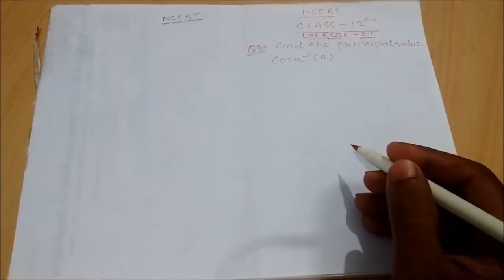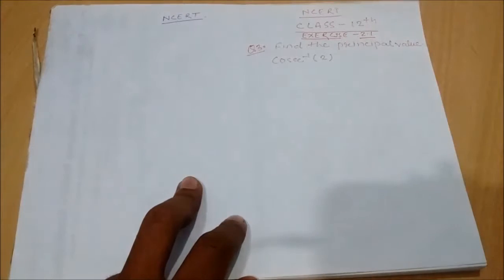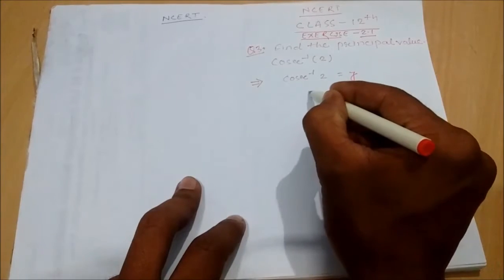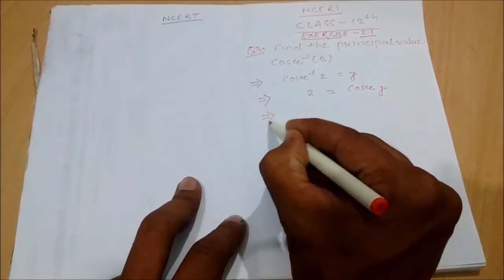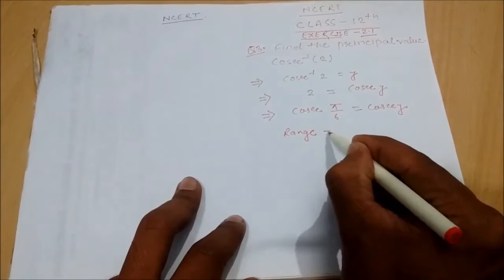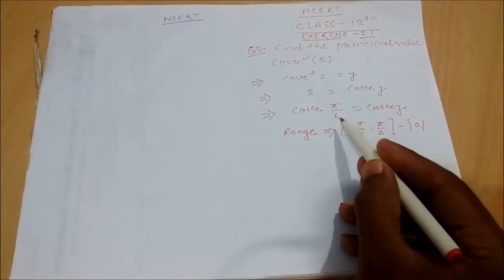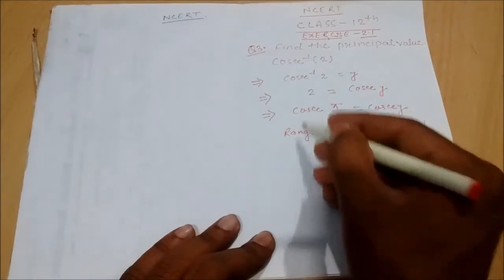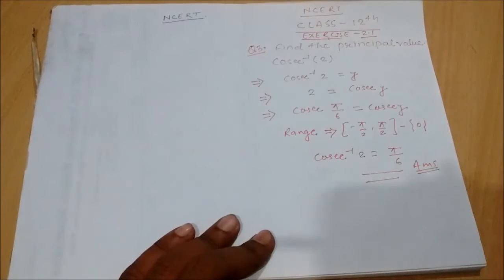ncert math class 12 solutions exercise 2.1 question no3